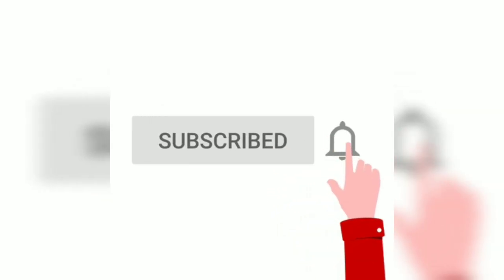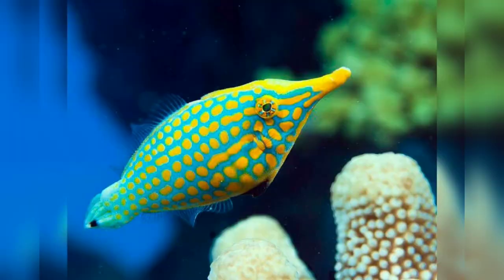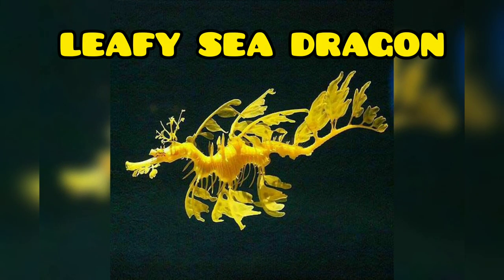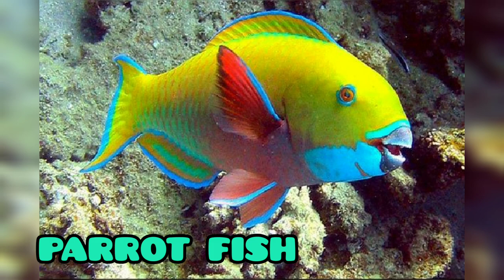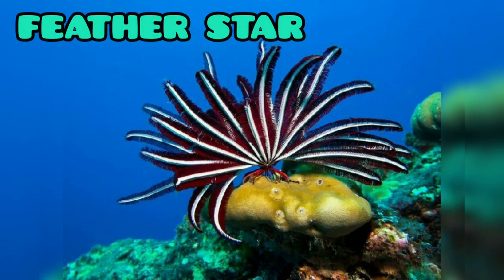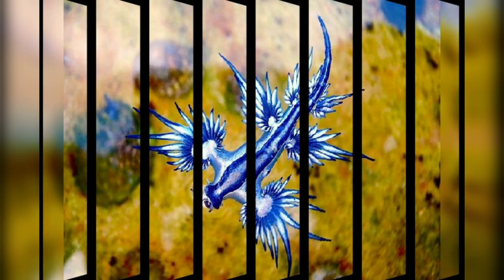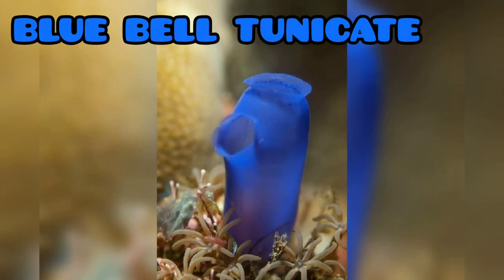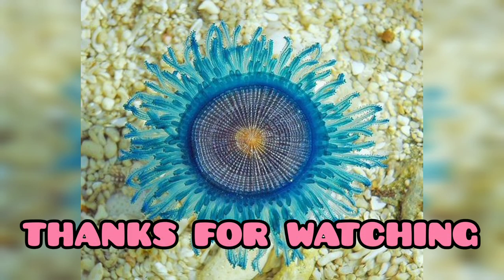Amazing and colourful sea creatures for kids 😊 - Part 2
What are dragons? What are leafy sea dragon? They are marine creatures. Are they sea horses ? Some animals seem to have a random names based on their appearance. Want to know more about fascinating sea creatures? This video shows orange spotted file fish, leafy sea dragons, parrot fish, feather star etc.
Here are some more links given below.